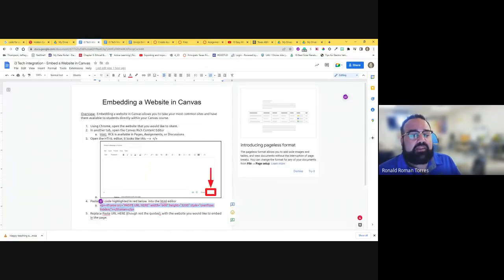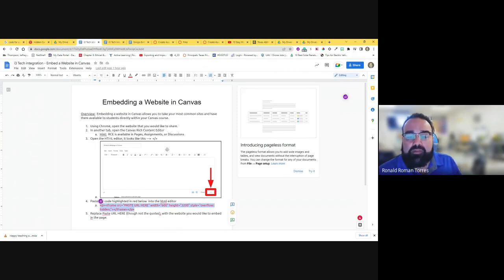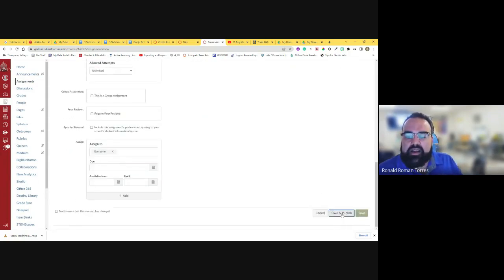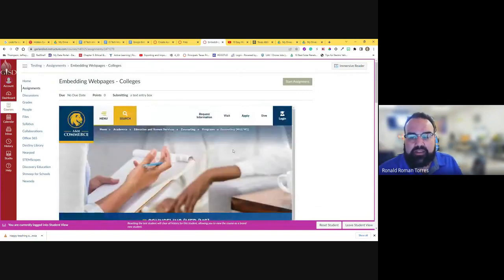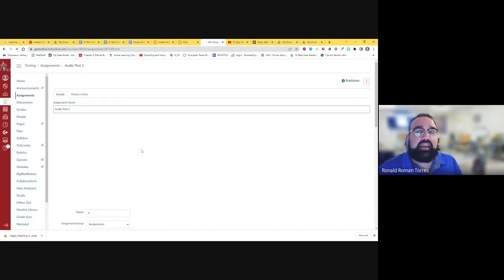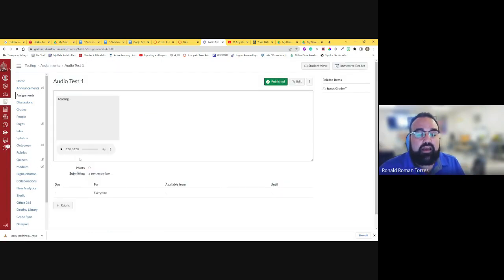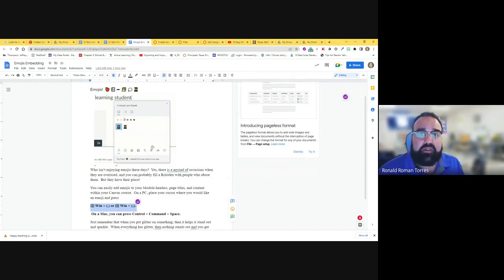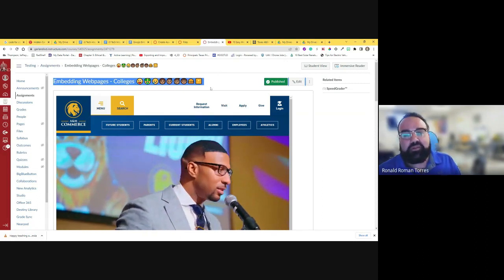Canvas Basics: Tips and Tricks - Joe Torres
Learn how to embed items into Canvas with HTML and discover different tools that you can use that can be embedded!

For the presenter name, type “Joe Torres”!